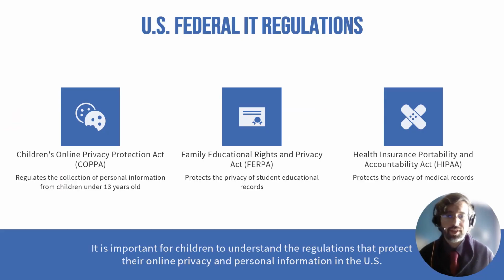Dad is a Programmer: Computer Laws for Children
A brief video on the different laws in the United States governing the use of computers.